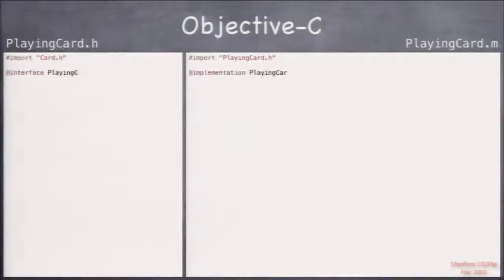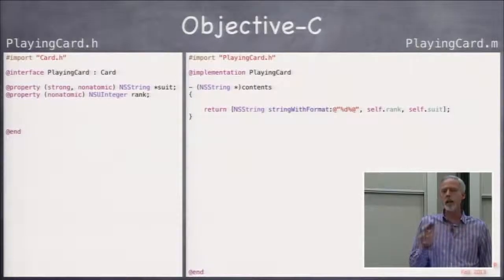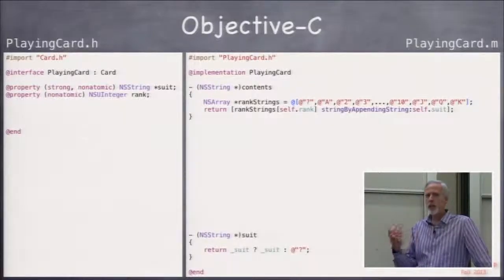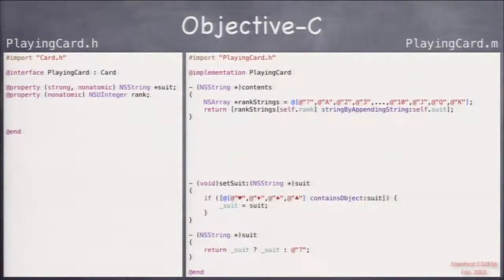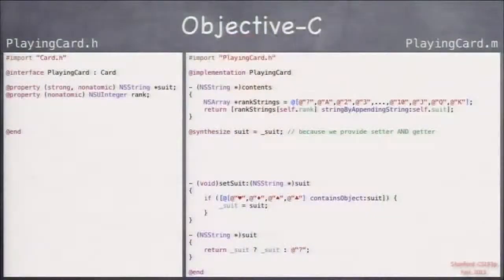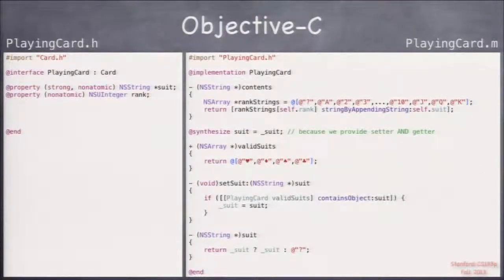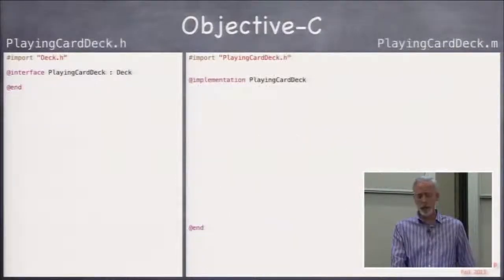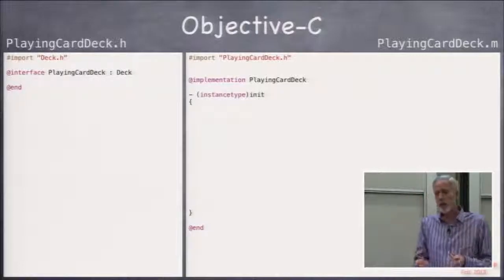Mobile application development - Stanford University Developing iOS 7 #55